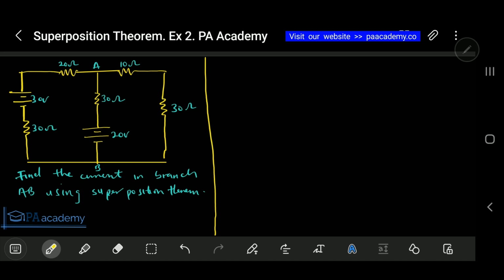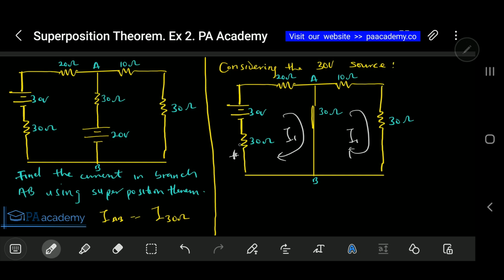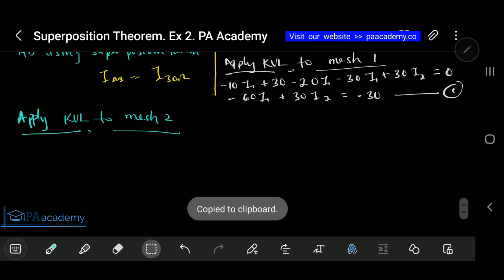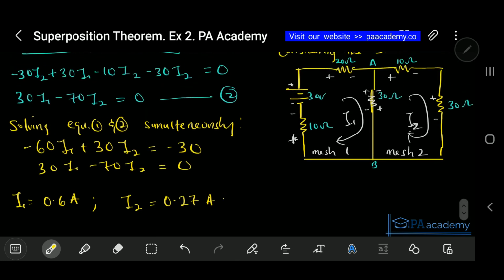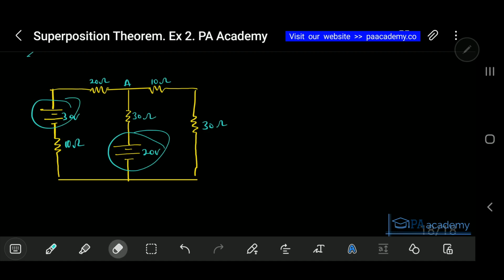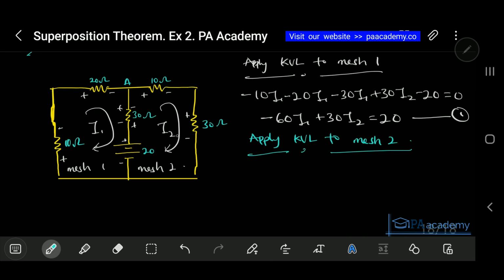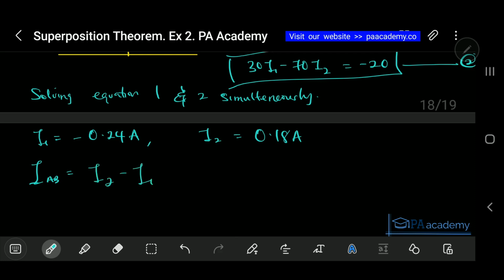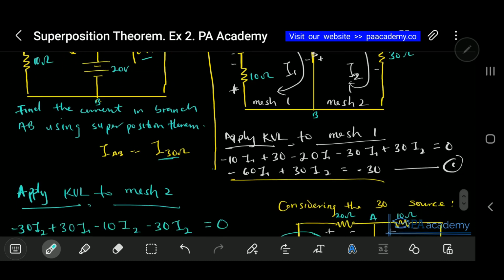Solution on Superposition Theorem with 2 Voltage Sources. Ex 2. Superposition Electrical Engineering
Superposition Theorem in Electrical Engineering

Thanks
PA Academy